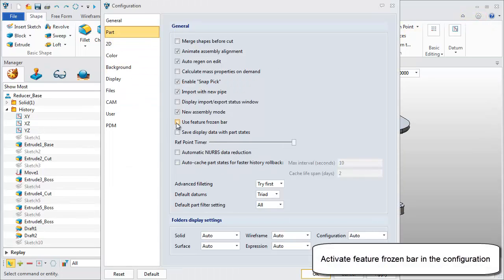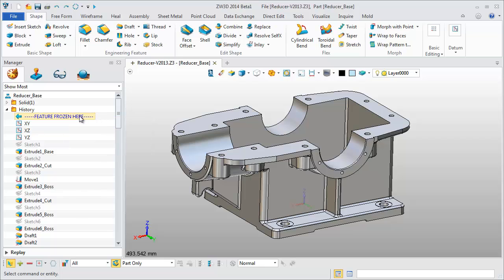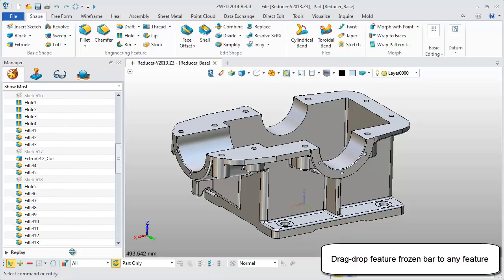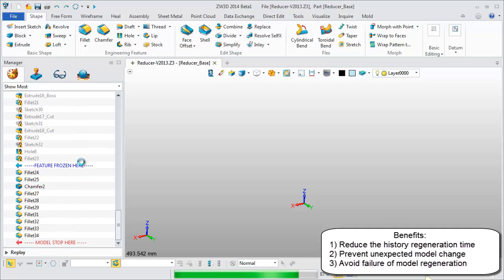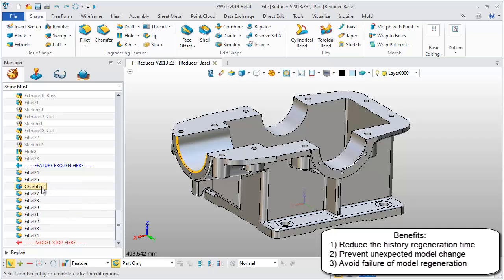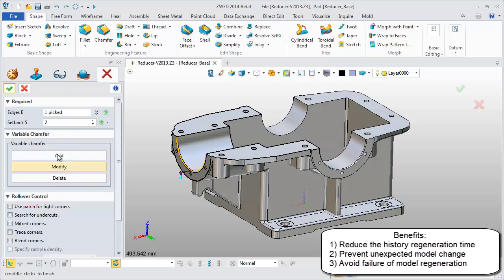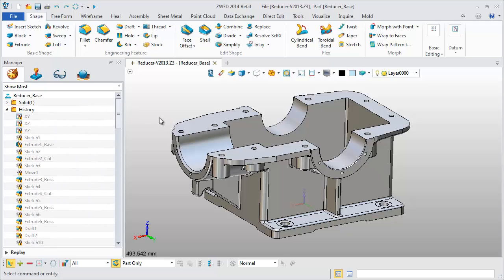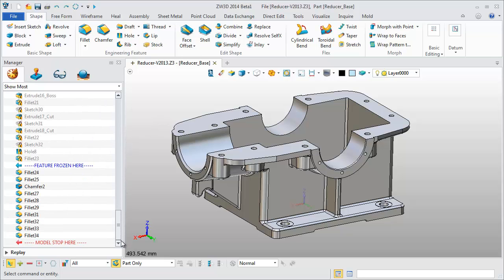ZW3D Feature Frozen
Greatly reduces the history regeneration time and prevents any unexpected model changes